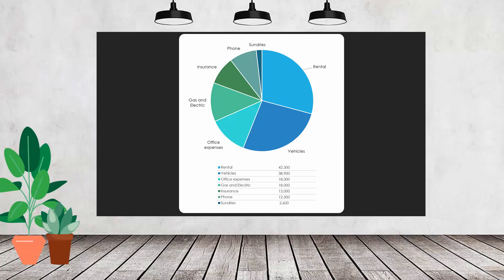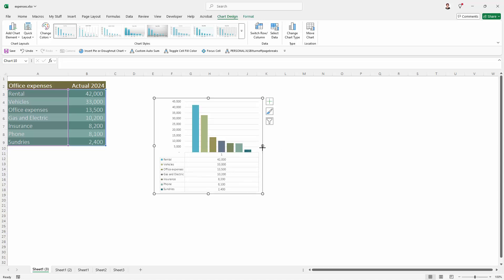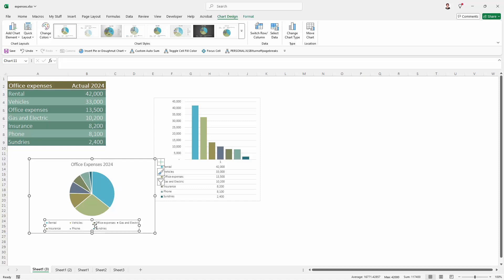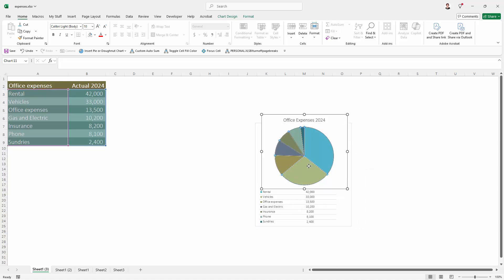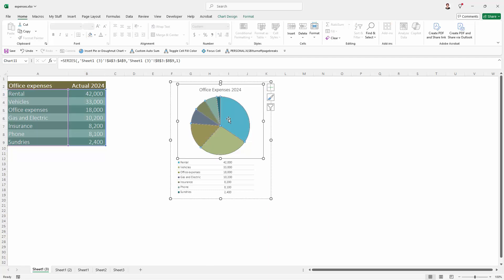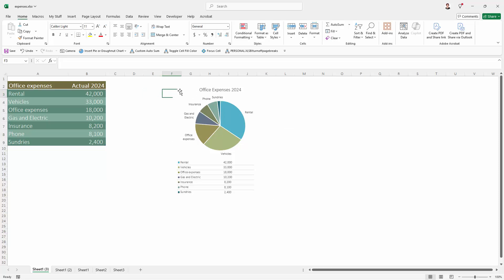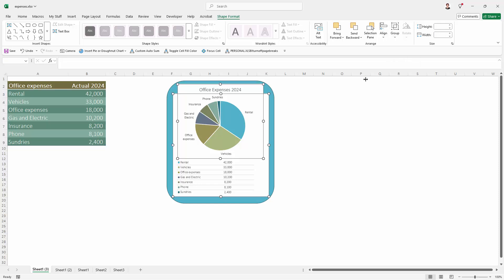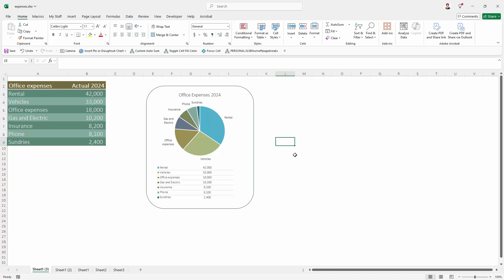Excel: Data Table with a Pie Chart - a Smart Workaround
Excel: Want a Data Table with a Pie Chart? The Smart Workaround
Excel doesn’t let you add a data table to a pie chart by default—but in this video, I’ll show you a smart workaround that solves the problem. You’ll learn how to create a clean, dynamic data table that updates with your pie chart and sits perfectly below it. This method is robust, easy to implement, and ideal for dashboards or reports where clear data presentation is a must. No VBA, no plugins—just clever charting!